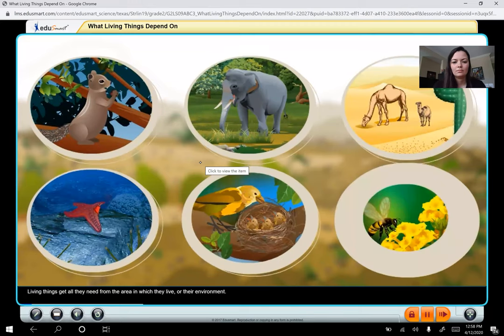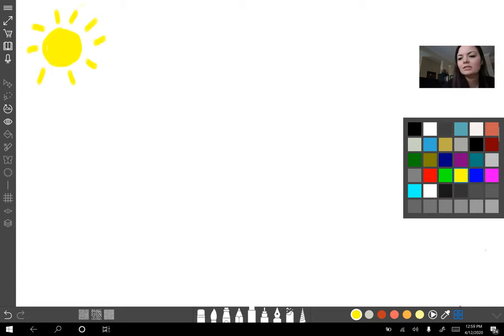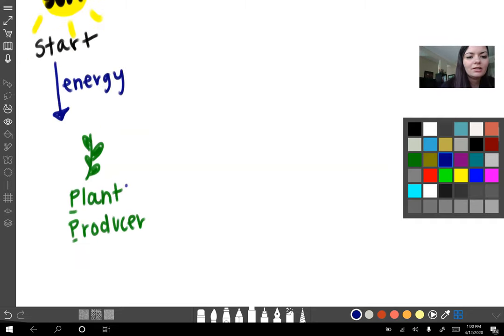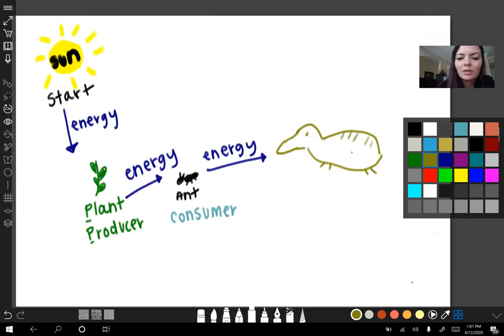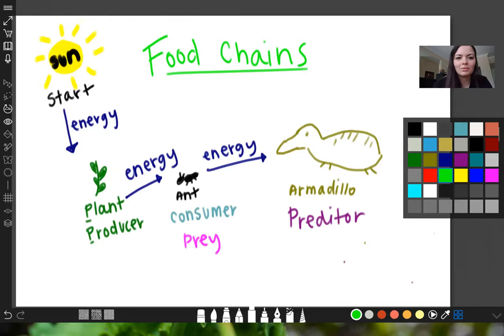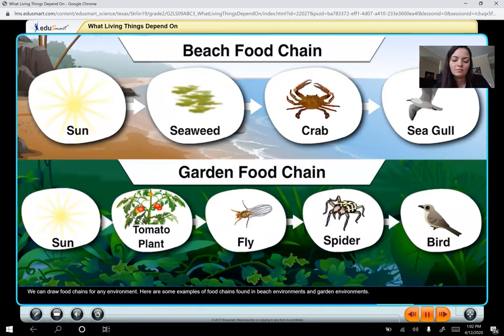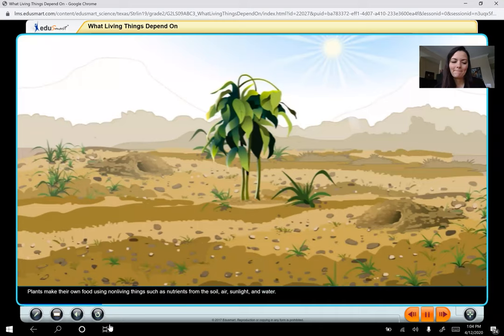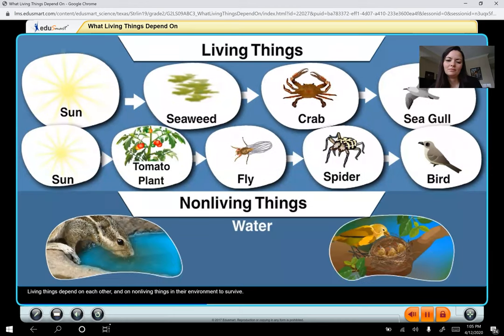Edusmart Food Chains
Lets watch Edusmart draw a food chain together. Then remember to turn in a picture of those notes to Schoology.